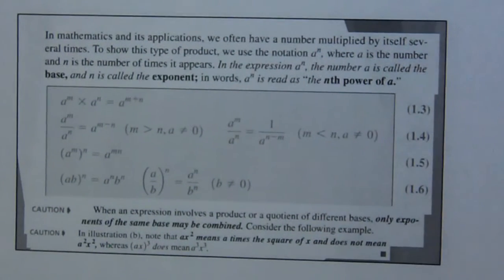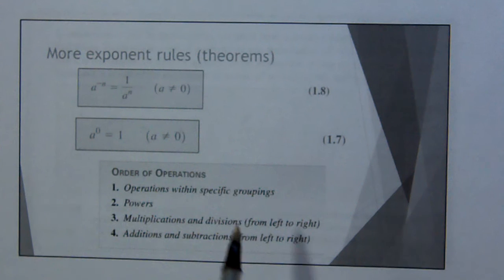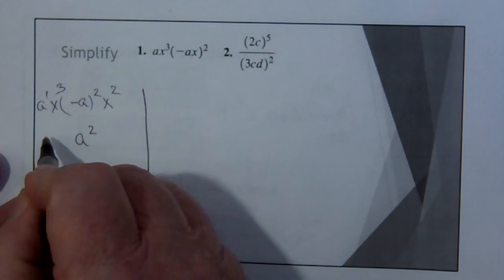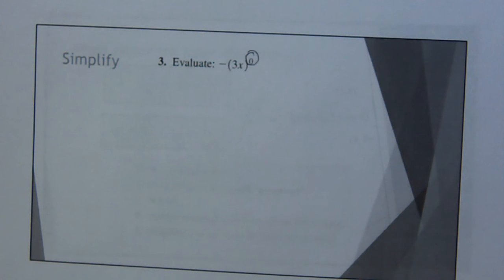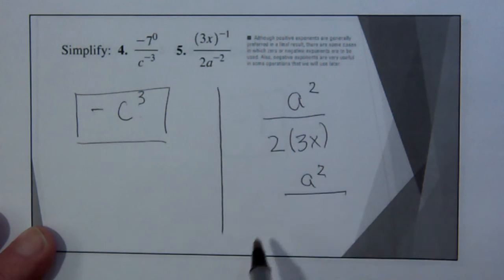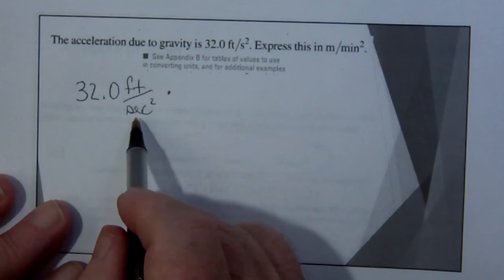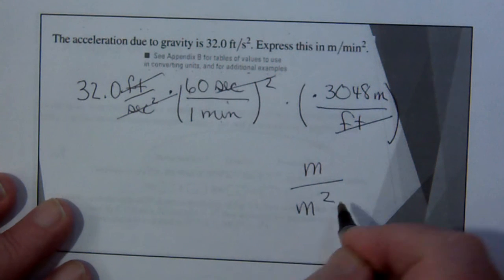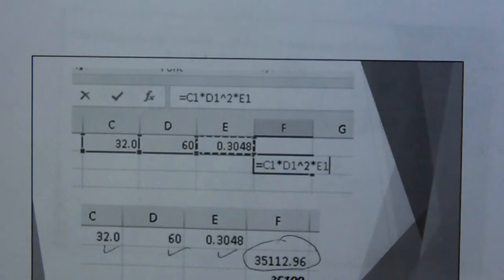Revised exponents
Description